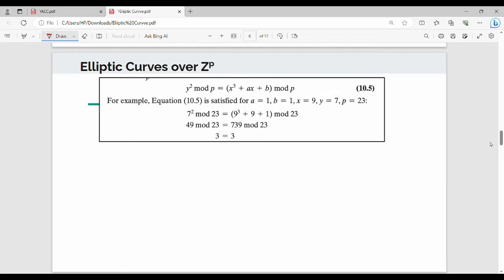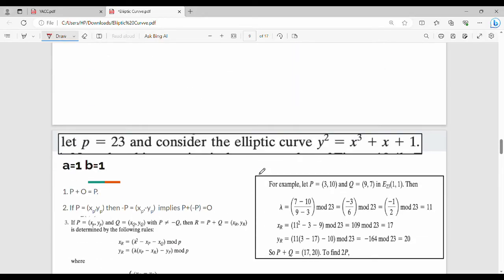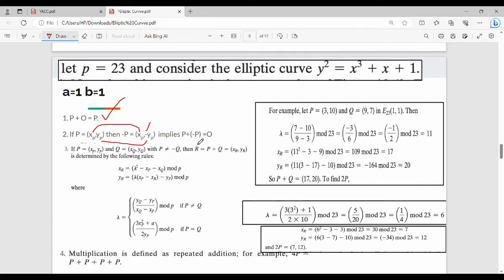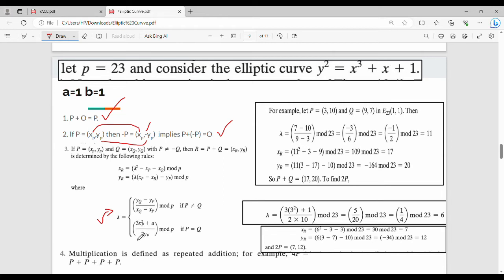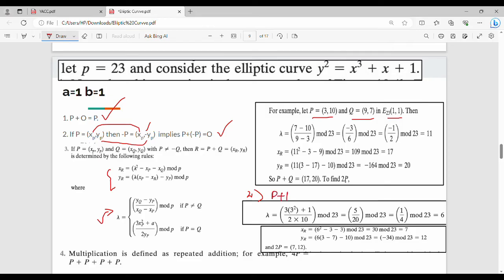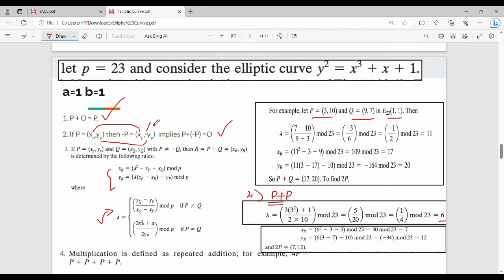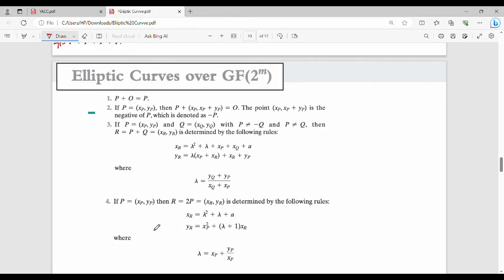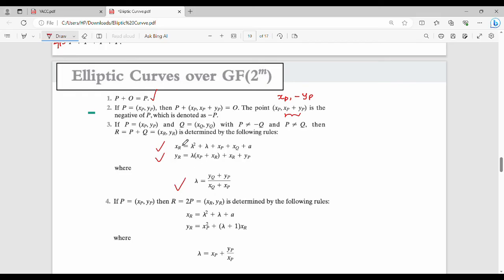3.14 Elliptic Arithmetic Part 2 in Tamil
I have discussed about elliptic arithmetic